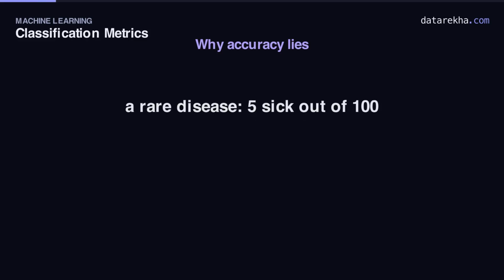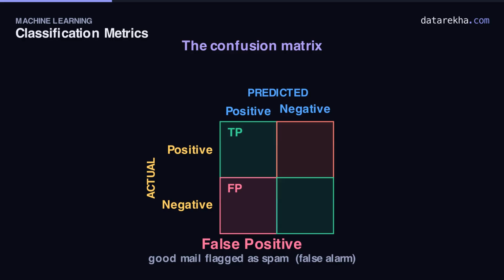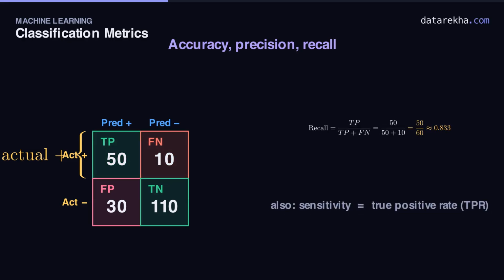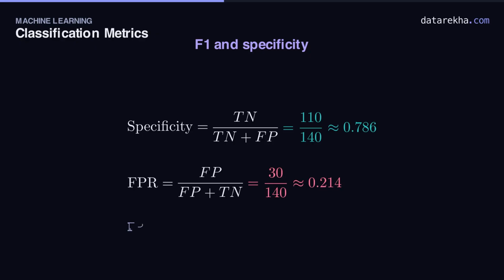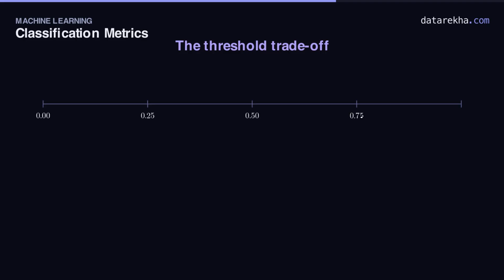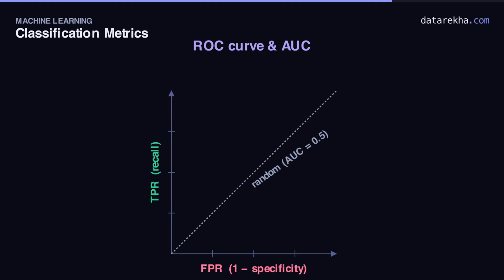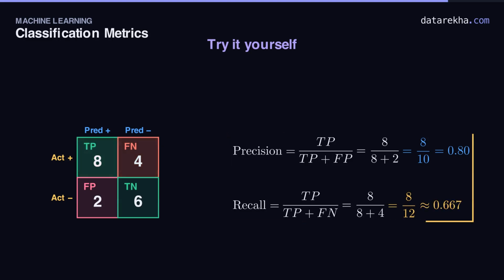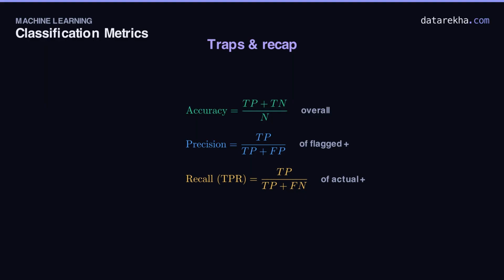Classification Metrics — Visual Guide + Solved Problems | GATE DA | datarekha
Classification Metrics — explained from the ground up with clear, animated visuals and fully worked examples.

In this datarekha lesson we build Classification Metrics intuitively and rigorously: the core idea shown as a picture first, the exact mathematics that makes it work, worked examples traced step by step, a "try it yourself" problem to test yourself, and the common traps to avoid — so the concept actually clicks and stays.

⏱ TIMESTAMPS
0:00 Classification Metrics: intuition and big picture
1:32 Core definitions and visual model
3:40 Key formulas and method
6:09 Worked example, step by step
8:39 Exam-style problems and reasoning
10:25 Common traps and final recap